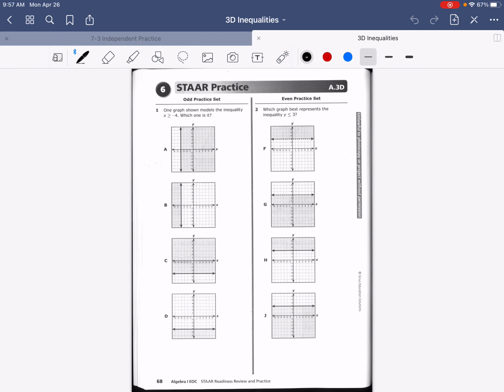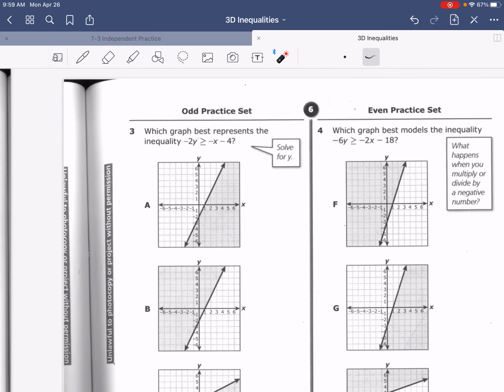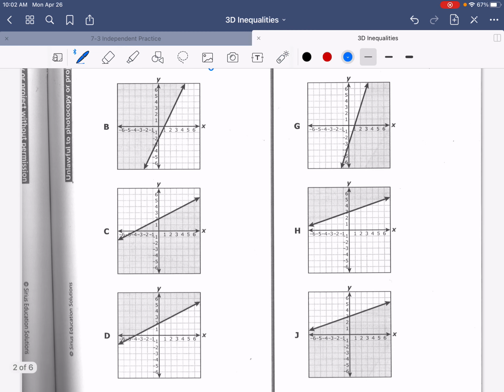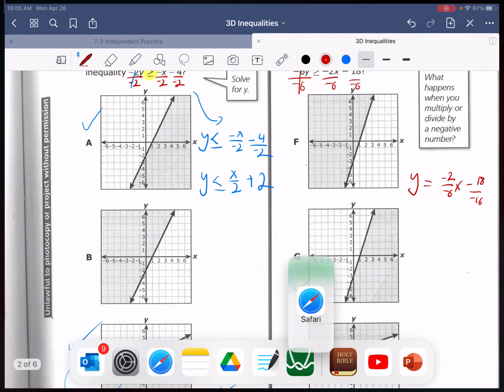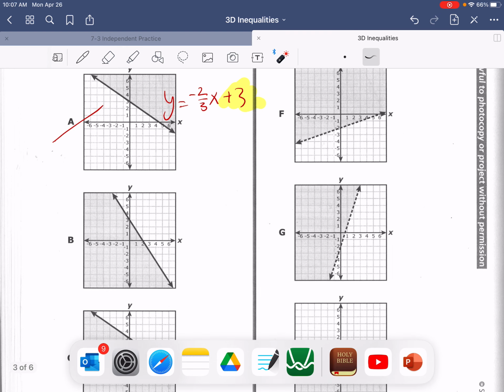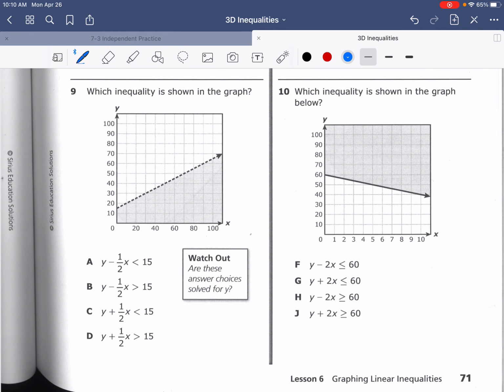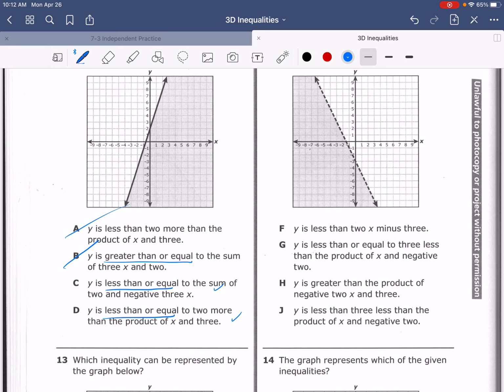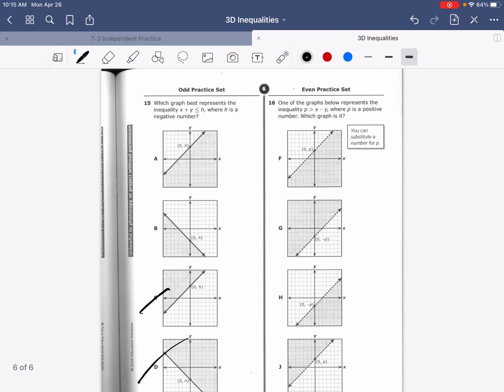3D Inequalities review